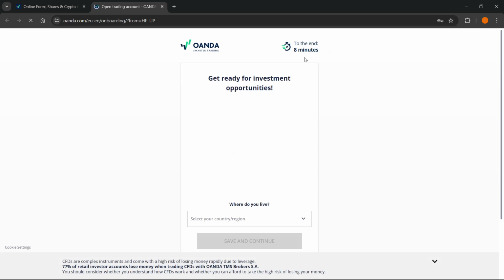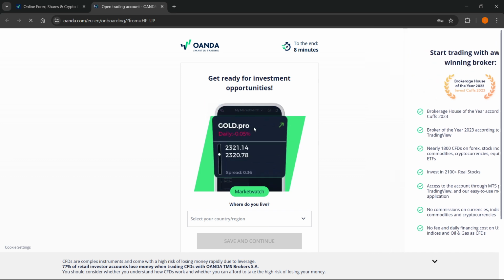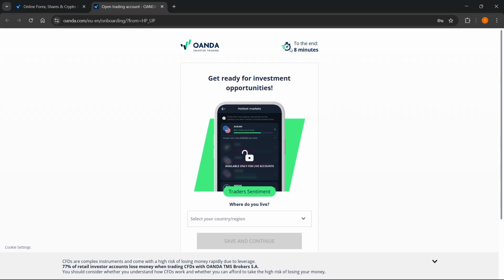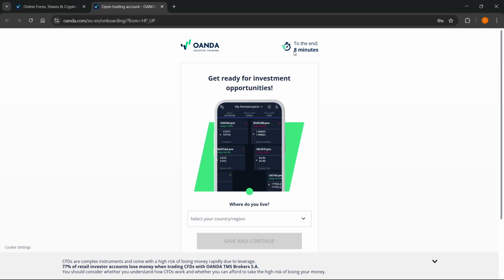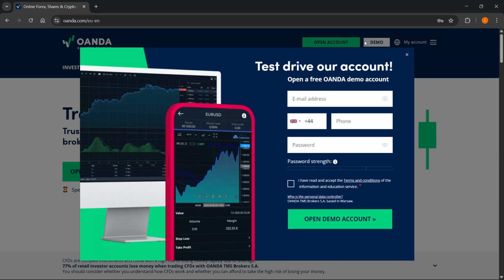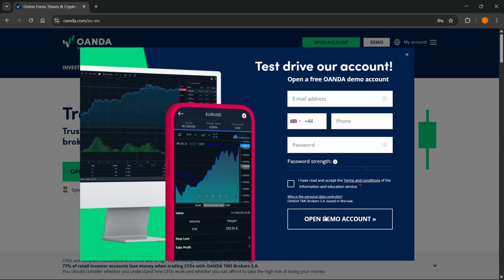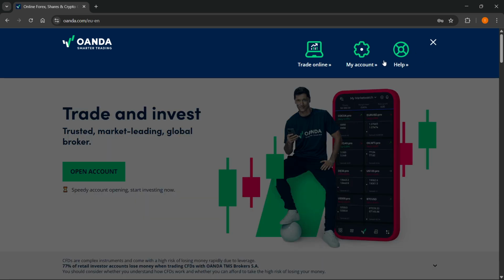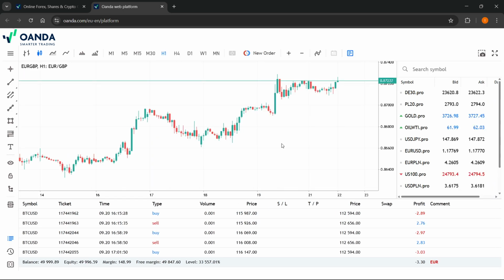How To SIGN UP For Oanda (QUICK & EASY) 2026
In this video, I'll show you how to sign up for Oanda. This is a full guide on how to create your Oanda account in 2026. In case you've been trying to sign up for Oanda, this is the video you need to see!